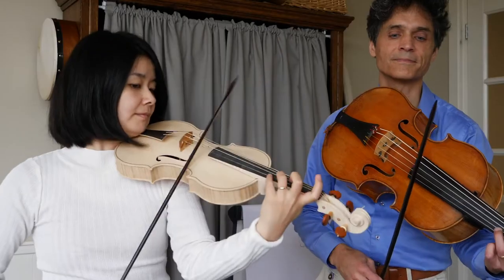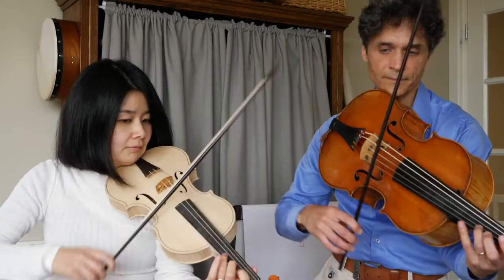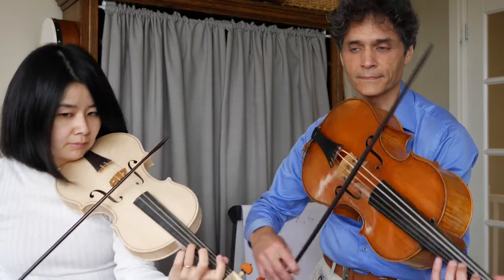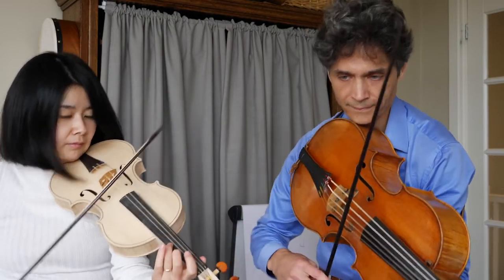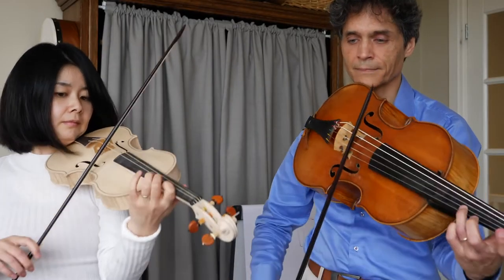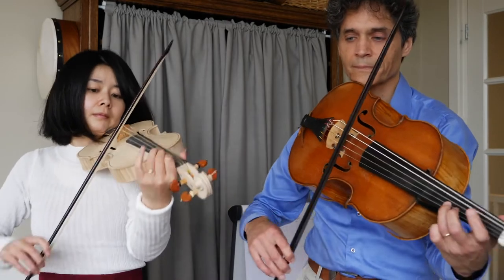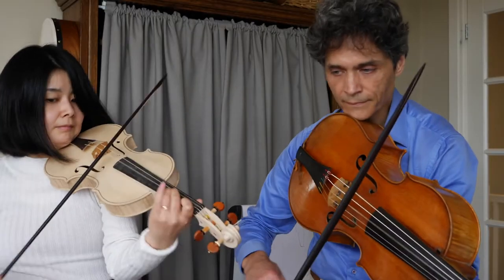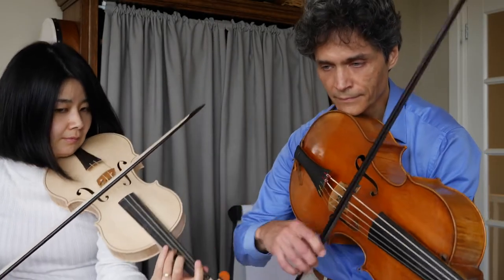The Three Skills You Need To Master Violoncello Da Spalla Fast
The Three Skills You Need To Master Violoncello Da Spalla Fast are:
1. Play it and get these 6 Essential Bs correct.
2. Present it like an expert following simple formula P.A.S.T.
3. Get paid the way you deserve following simple formula A.R.T.I.S.T.
If you found value in this video you will love digging deeper and transforming your career :